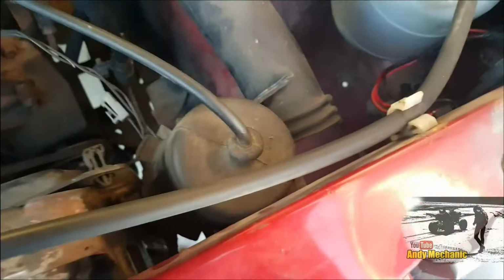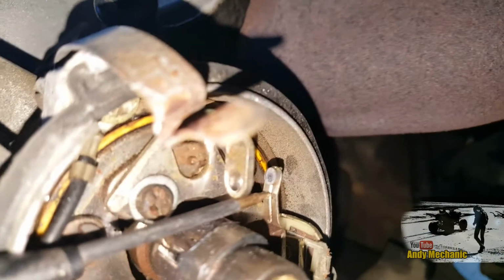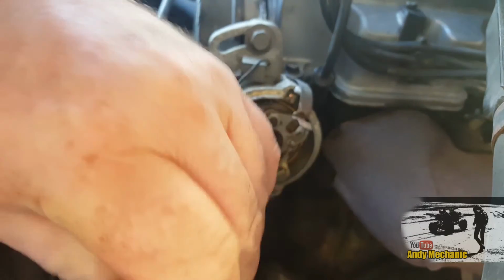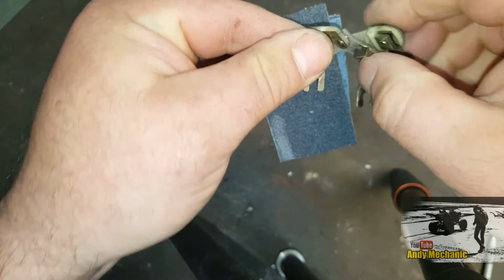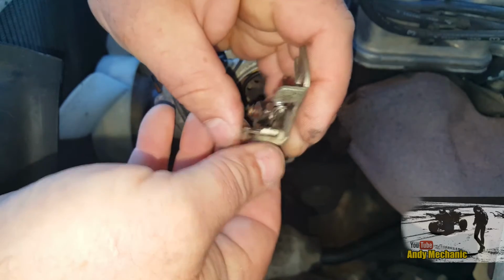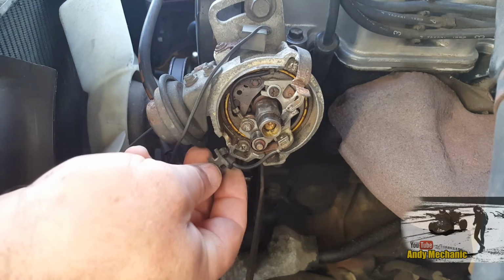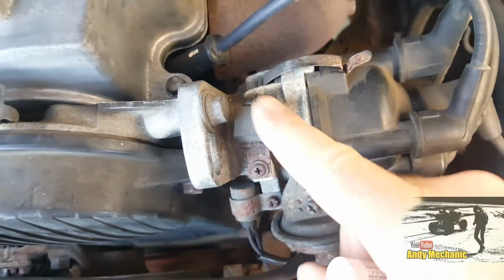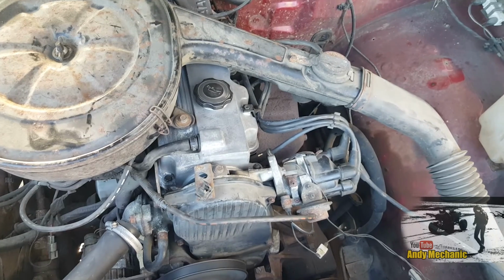Ignition points roadside fix #1415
Mechanical ignition points may seem 'old school' now given that they were phased out on most vehicles during the 1980's. However, there are still many vehicles on the roads using this mechanical method of switching the primary winding of the ignition coil.

Sure, the system has many restrictions, including limited engine rpm, regular maintenance and low secondary winding output to name but a few.

However. these systems are simple, yes they need more 'looking after' but on the other hand they can be easily diagnosed using minimal tools and often fixed so you can make it home where you can make a proper repair.

Many mechanics these days tend to shy away from such archaic nonsense, unaware of what dwell angle is or the implications of setting a points 'gap' too large.

So. when Ben's ute started running rough then wouldn't start at all I had a hunch it was a 'points' issue and knew it would make a great video - best get it done before these vehicles are hard to find, I thought!

So, here's a short video showing you the basics, checks and repairs you can do at the side of the road using the most basic of tools.

I'll be making a 'proper' video soon when I come to fit the new 'points' set where I'll be setting the gap and checking the dwell angle too...

If you have any questions then please just add them to the comments section and I'll do my best to get back to you..

Andy Mechanic